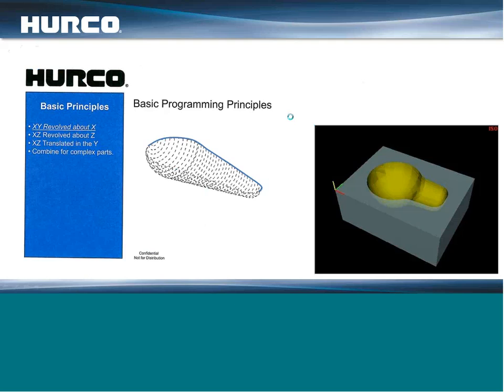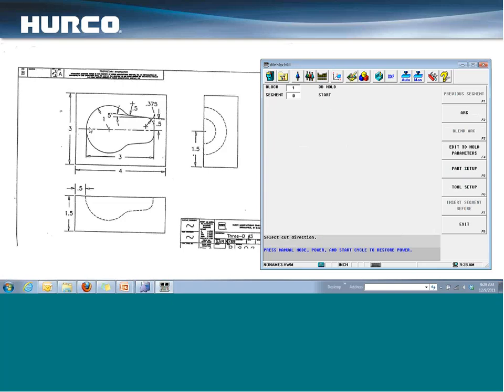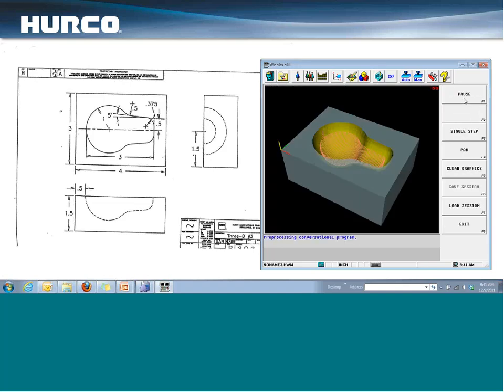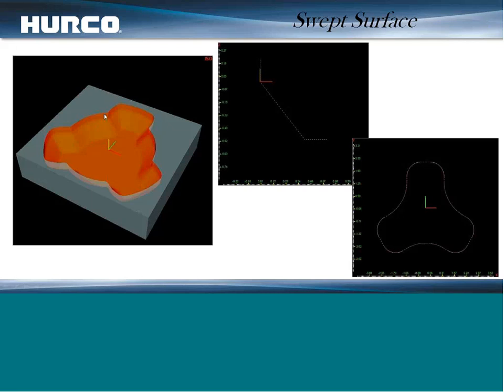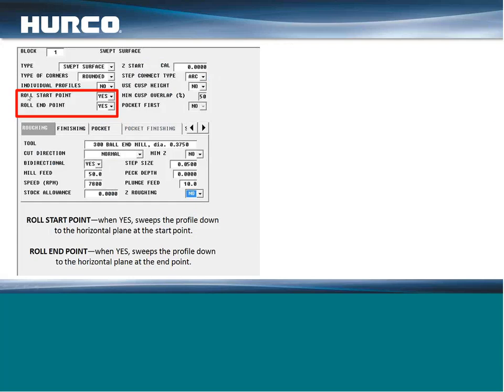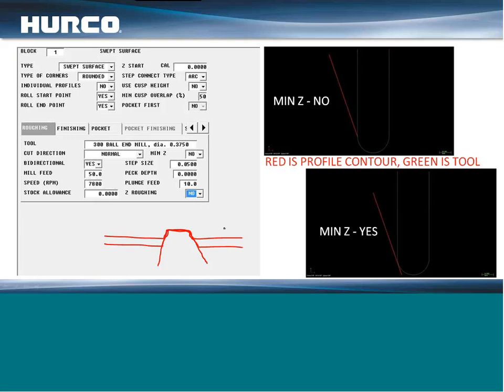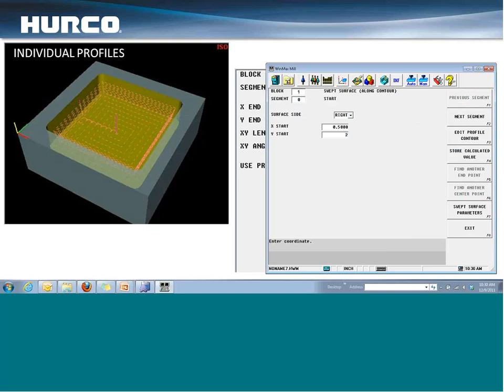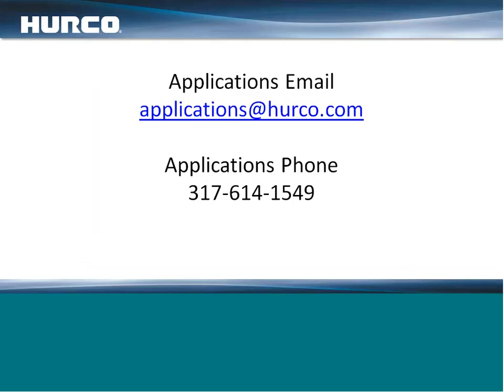Hurco Online Training - WinMax - 3D Mold Swept Surface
Turn 2D contours into 3D surfaces with Hurco’s WinMax conversational programming. This step by step training walks through 3D Mold and Swept Surface, showing you how to define profiles, create revolved and swept shapes, set up roughing and finishing passes, and check your work with solid graphics.

Learn when to use each option and how to put it to work on your next part.